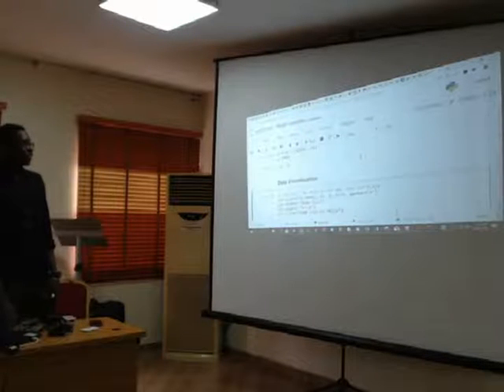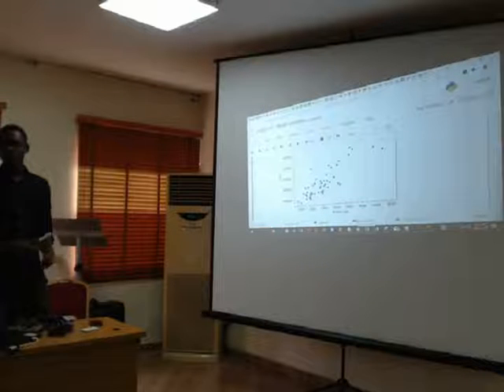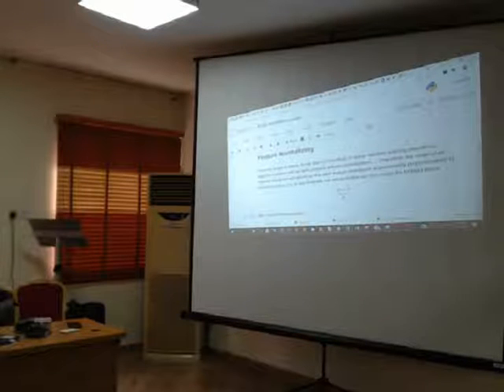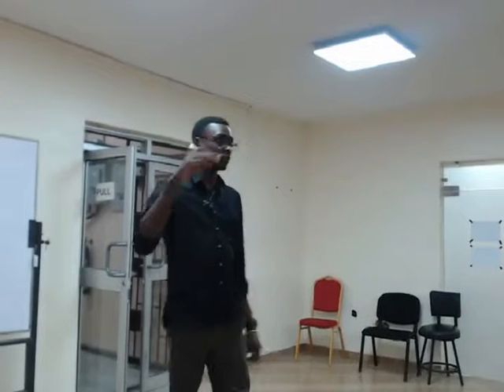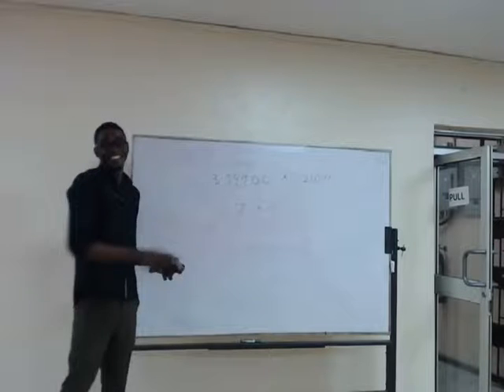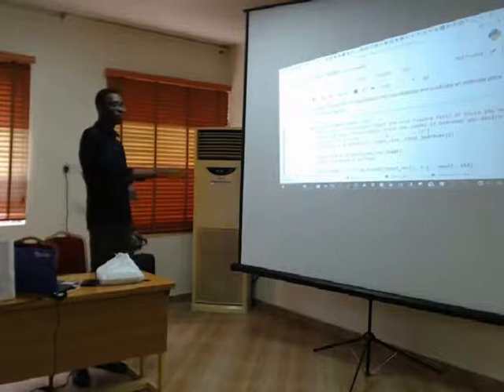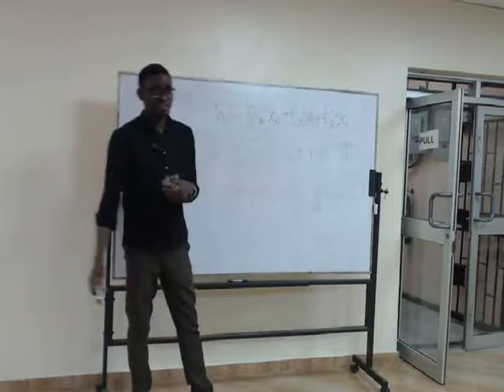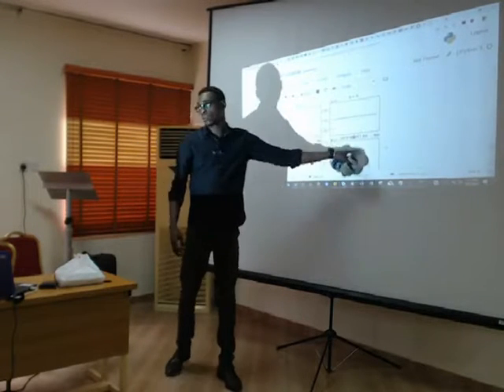Machine Learning - Week 4: Multivariate Linear Regression